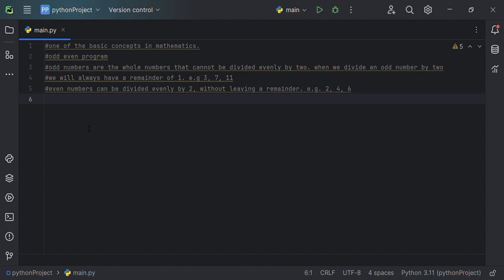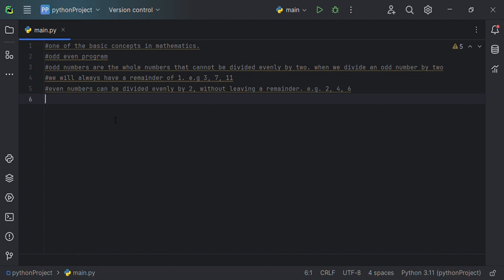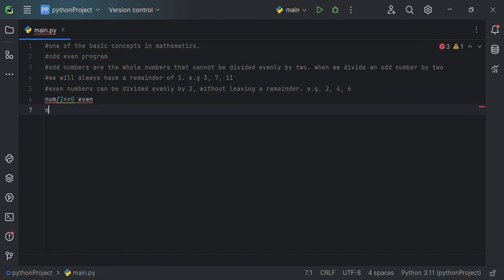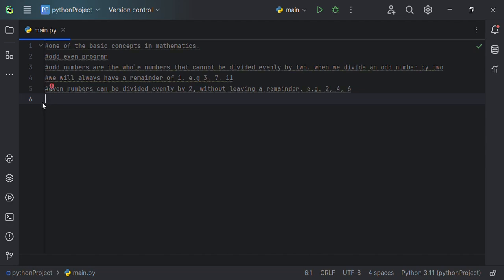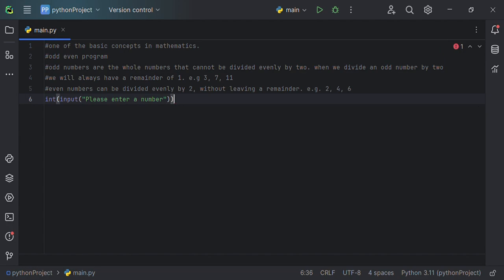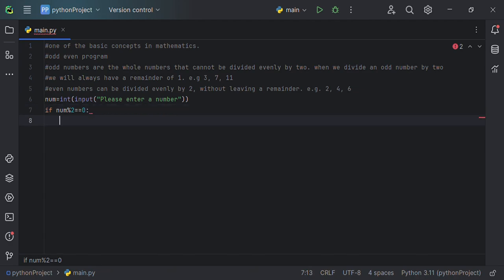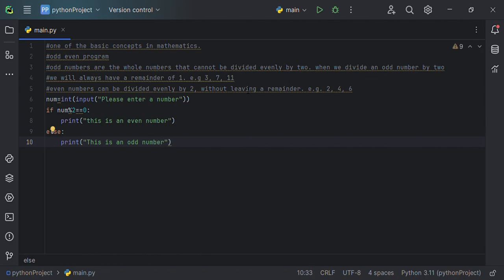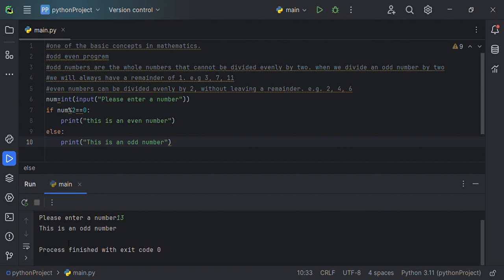"Python Program: Checking Odd and Even Numbers"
Learn how to identify odd and even numbers in Python with this beginner-friendly tutorial. This video will guide you through the process of determining odd and even numbers using Python.